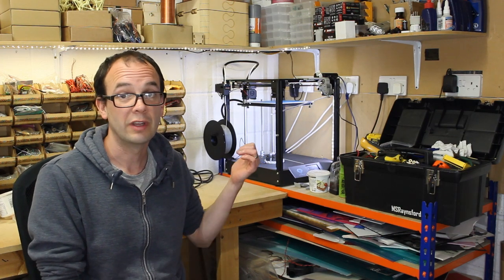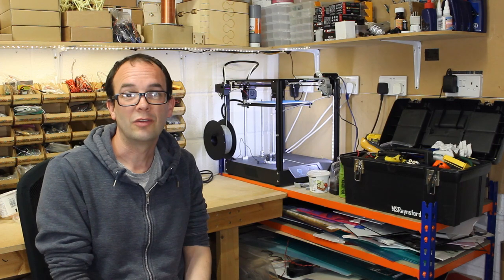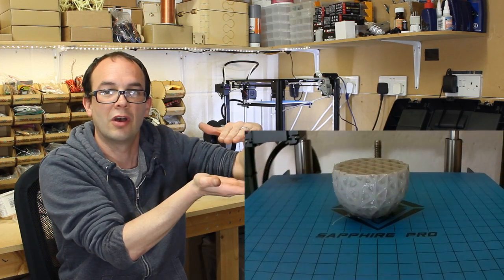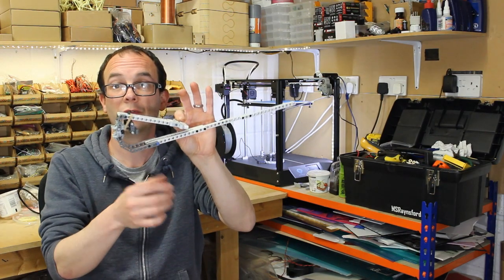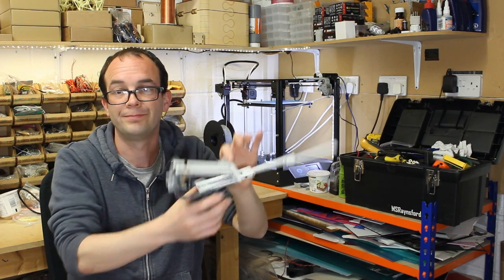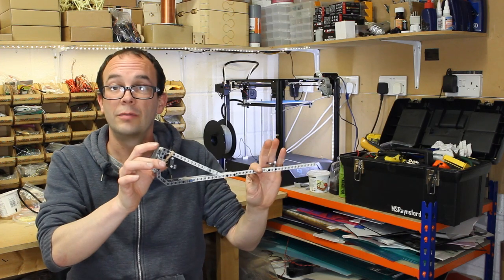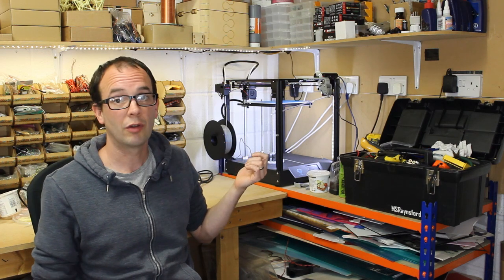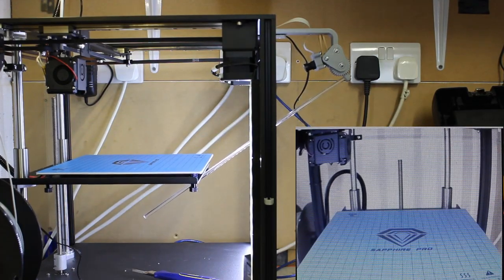Tilting Timelapse Camera Rig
I made myself a tilting camera rig for my 3D printing timelapses. It mechanically keeps the 3D print in the centre of the screen throughout the whole print.